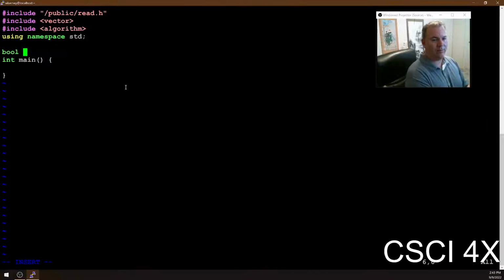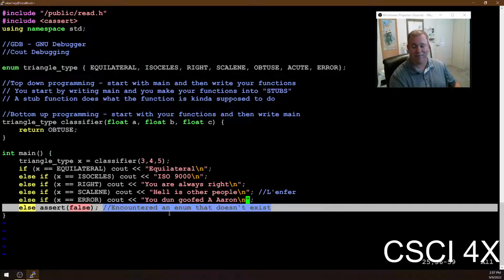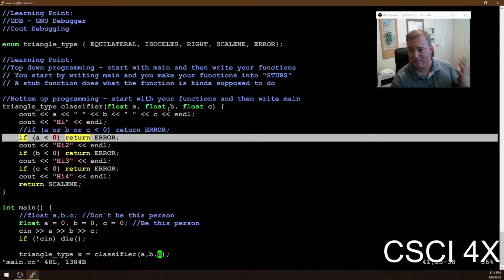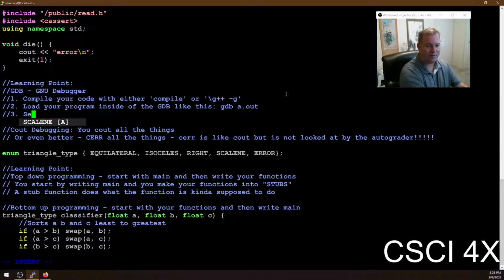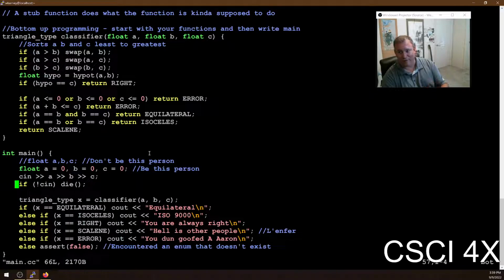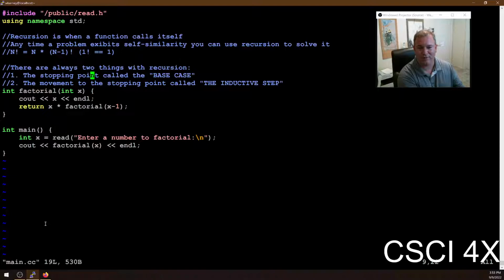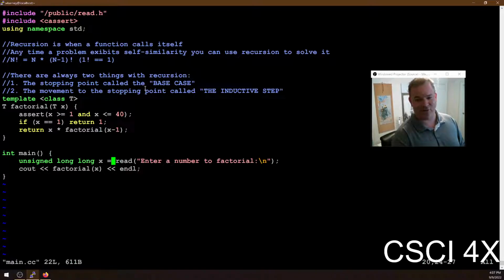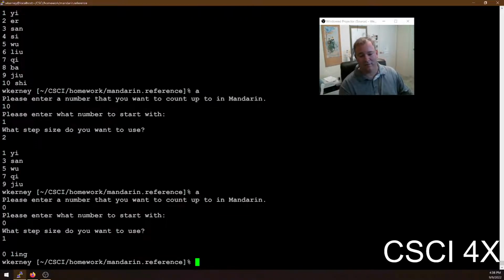Debugging C++ (GDB vs. Cout), Top Down vs. Bottom Up programming, Recursion